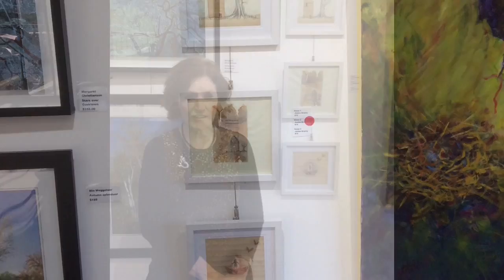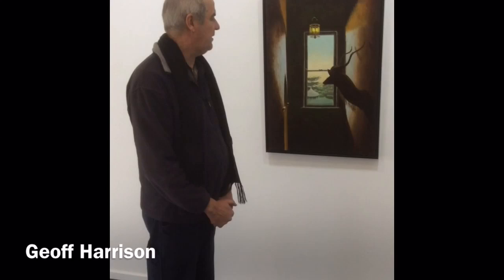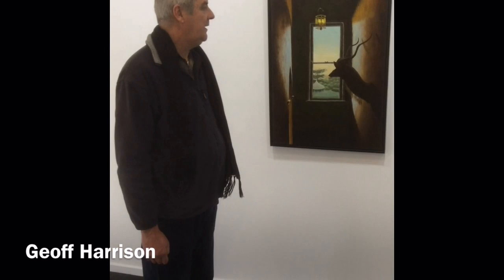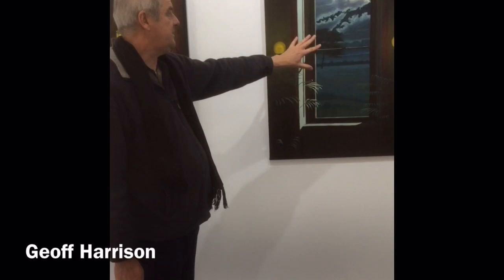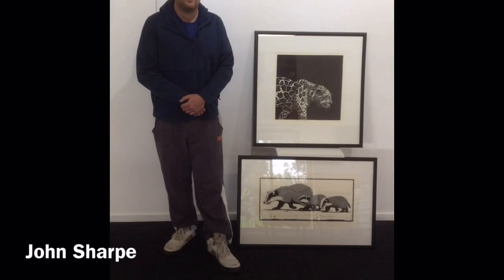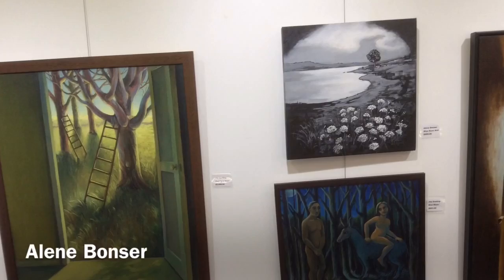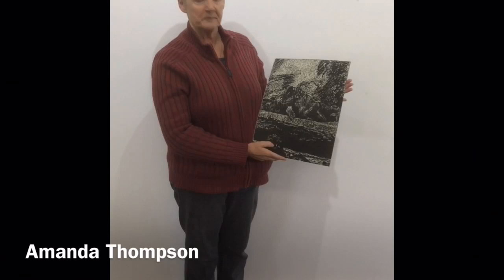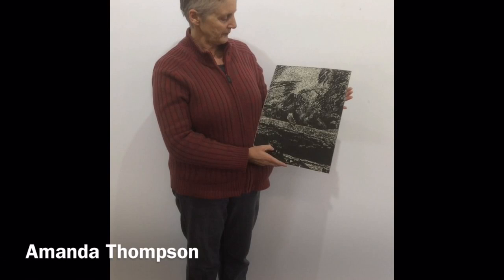Light and dark exhibition Red Tree Gallery Jindivick